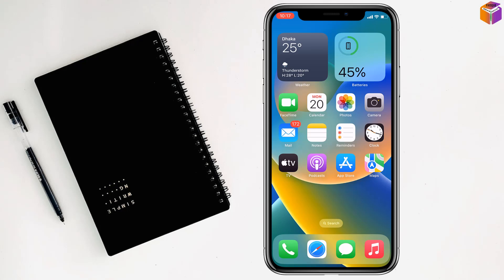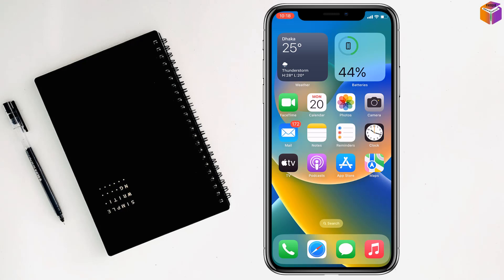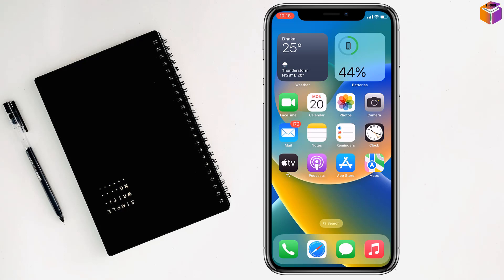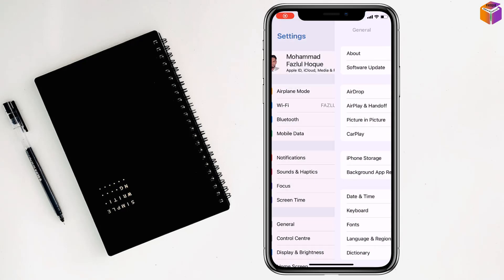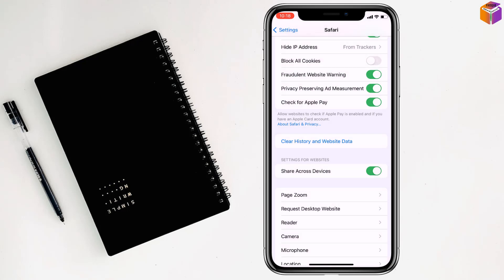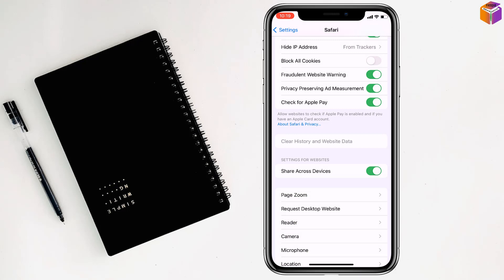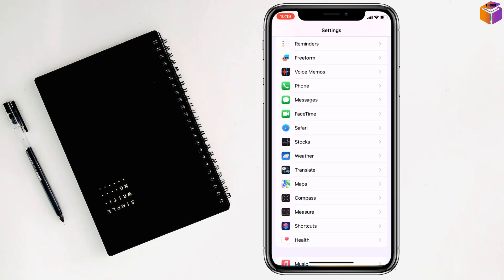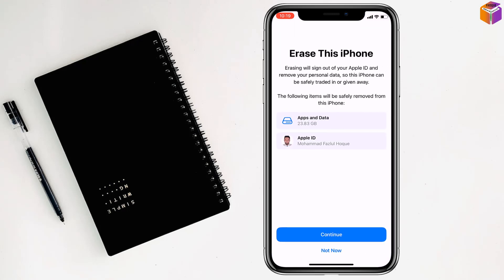how to clear virus from iPhone or iPad 2023 | F HOQUE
Hello Friends,
In this video you will find that how to clear virus from iPhone or iPad. Friends sometimes we got attacked by virus on our iPhone or iPad on that case you can follow these methods.

From
F HOQUE.